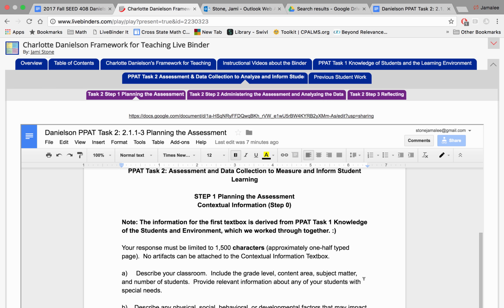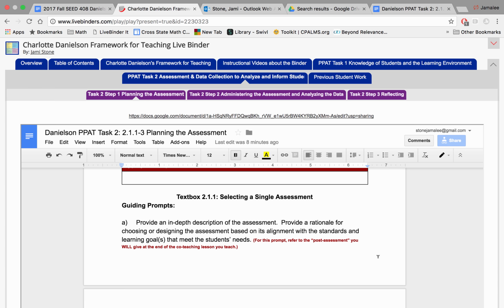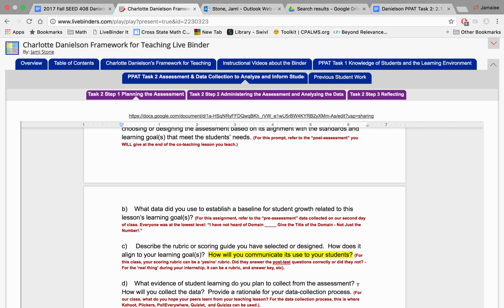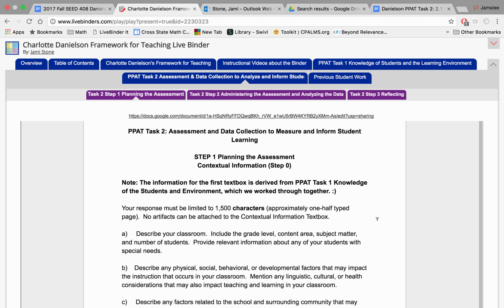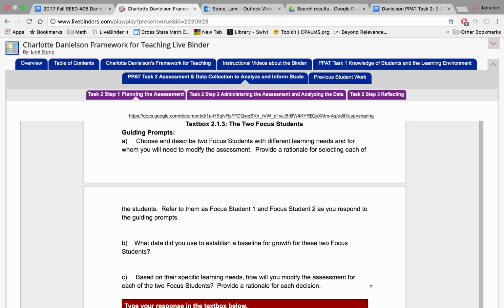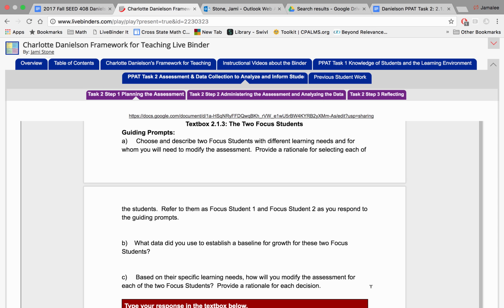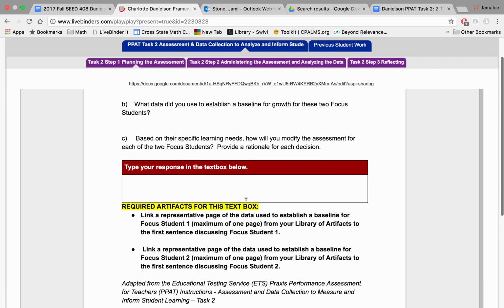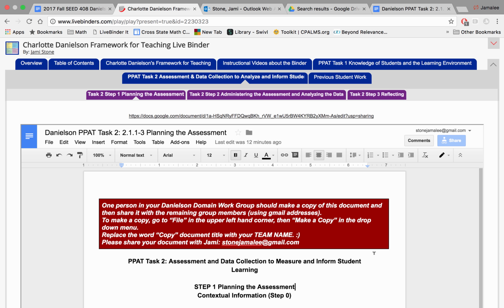Task 2 Step 1 Planning the Assessment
In this video, I explain Step 1 Planning the Assessment in Task 2 Assessment and Data Collection to Measure and Inform Student Learning